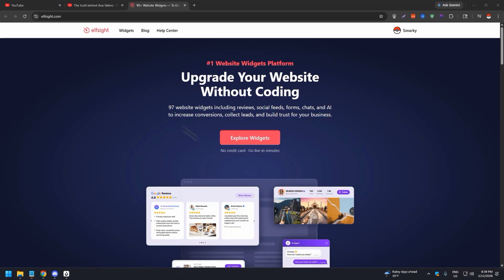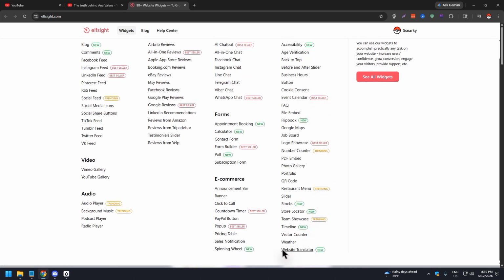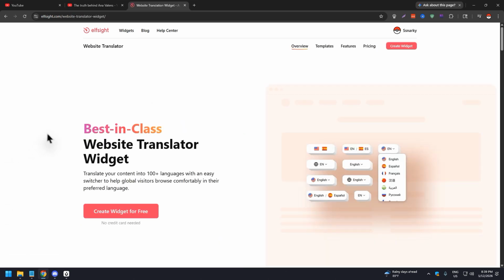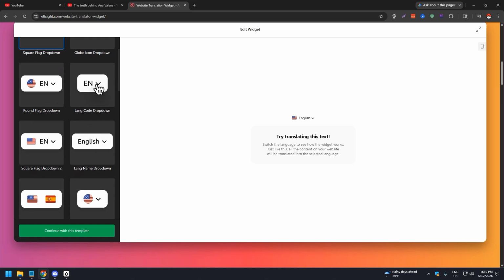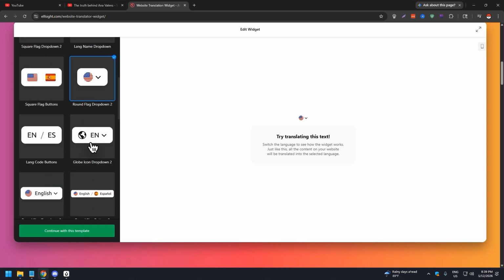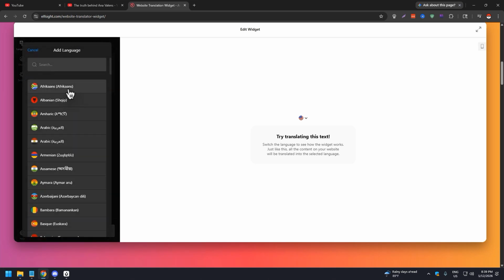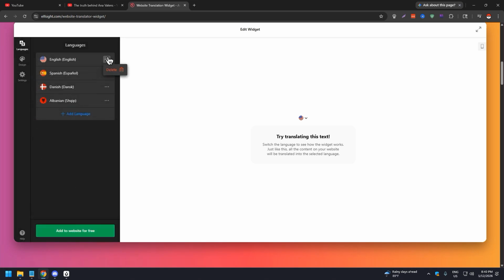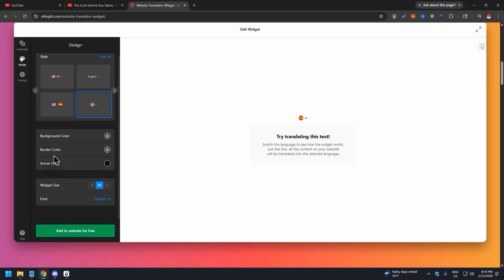How to Enable Multilingual Support in Elfsight Widgets in 2026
Want to make your Elfsight widgets work for different languages on your website? In this 2026 tutorial, you’ll learn how to enable multilingual support in Elfsight step by step so you can match your widget language with your website visitors and improve user experience globally.

Elfsight does not currently offer a single automatic “multilingual switch” inside one widget. Instead, multilingual support is handled by either using built-in language settings (when available) or creating separate widgets for each language version of your website.

In this video, you’ll learn how to:
✅ Open your widget editor
✅ Check if your widget supports built-in language options
✅ Select and change widget language (if available)
✅ Create duplicate widgets for different languages
✅ Assign each widget to the correct language page
✅ Embed each version on the right site section

This tutorial is perfect for website owners, bloggers, freelancers, agencies, and global businesses who want to serve multilingual audiences using Elfsight widgets in 2026.

By the end of this guide, you’ll be able to successfully set up multilingual versions of your Elfsight widgets and deliver a localized experience for different visitors.

You can also explore Elfsight’s Language Switcher and translation tools to improve multilingual UX across your entire website.